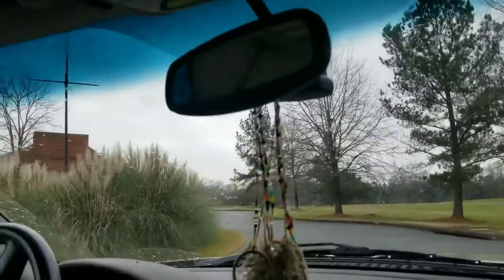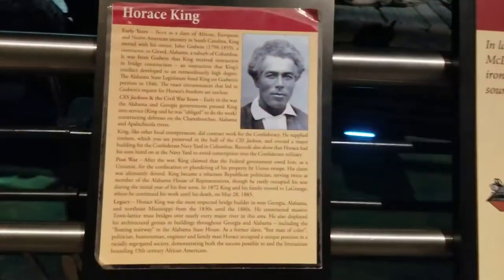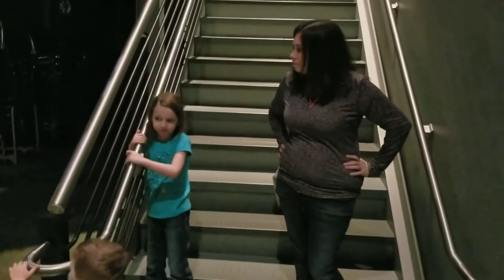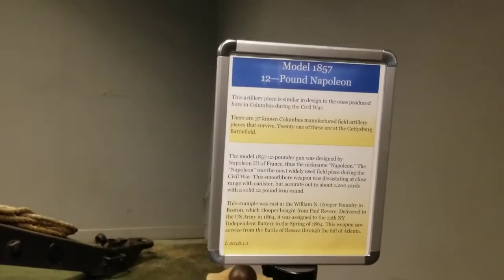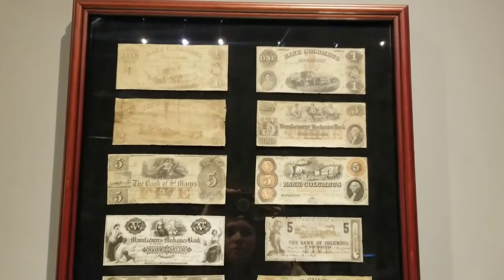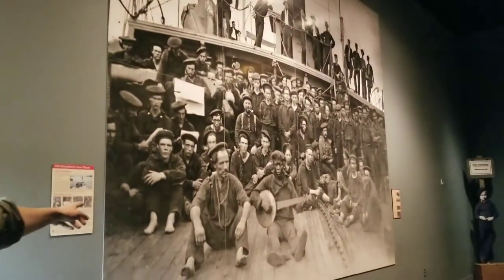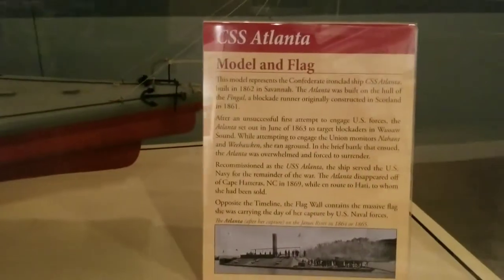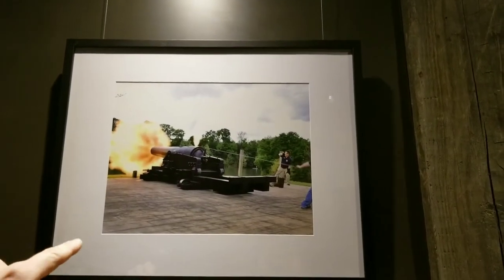National Civil War Naval Museum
If you ever go to Columbus, Georgia stop by the National Civil War Naval Museum. They have a lot of interesting things to see. We had a great time.